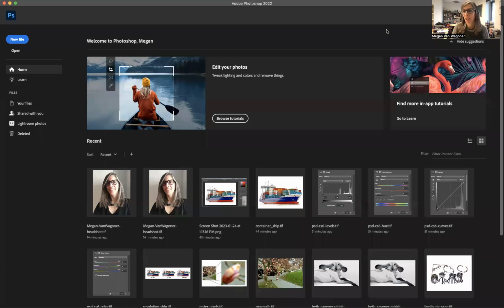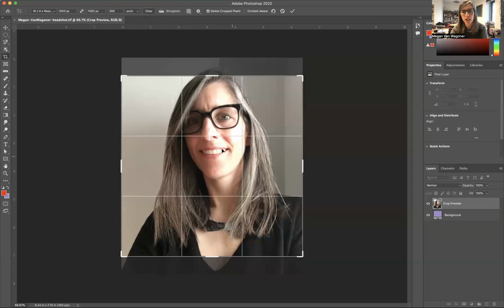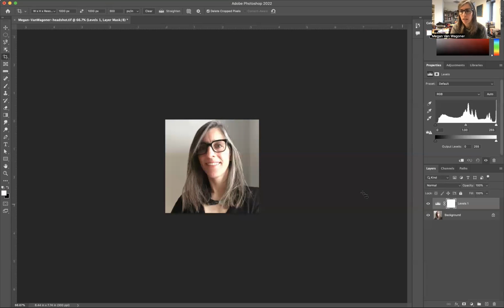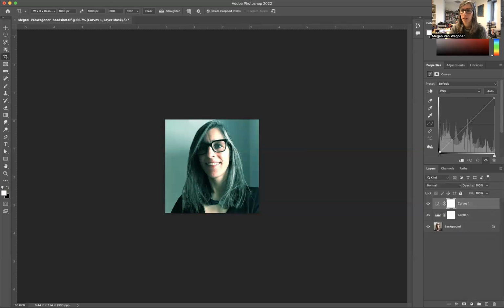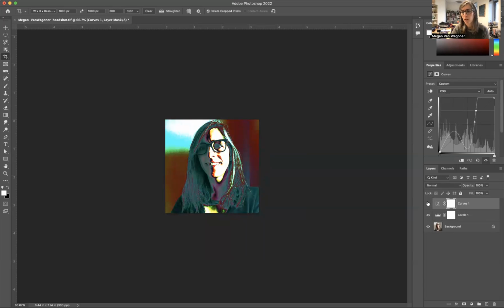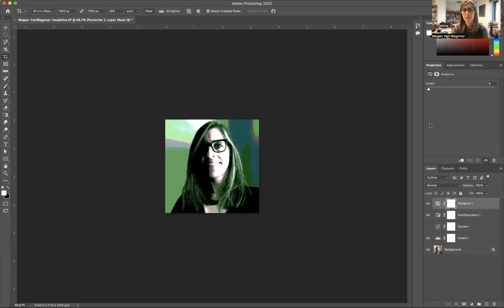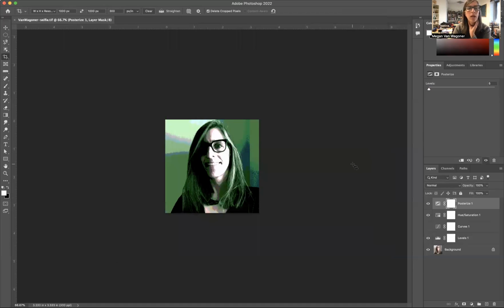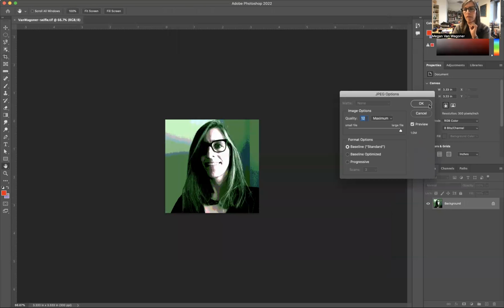Photoshop Demonstration: Expressive Selfie Using Color Adjustments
A quick demonstration of how to use Layer Adjustments to change the color of a self portrait to make it more expressive.